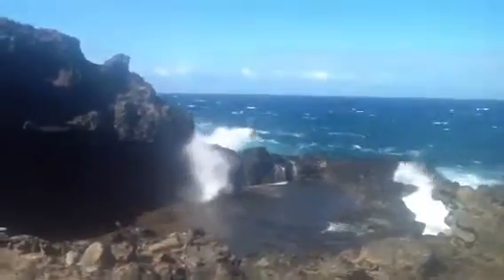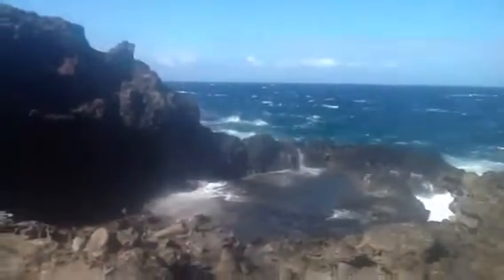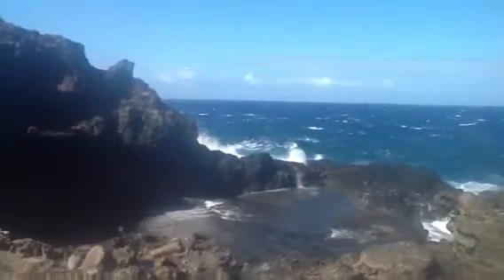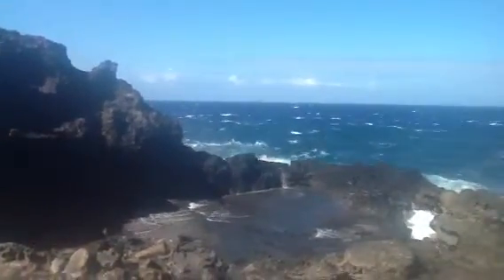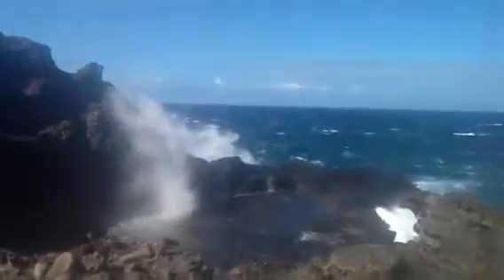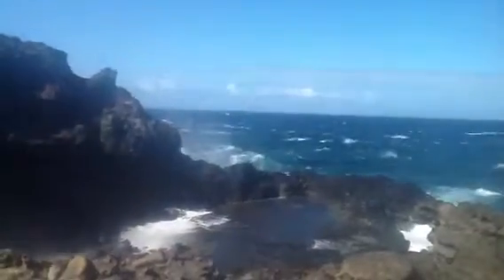Bunion Tips For Conservative Care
Dr Rich Blake, on location in Maui, presents several daily tips for the treatment of bunions.